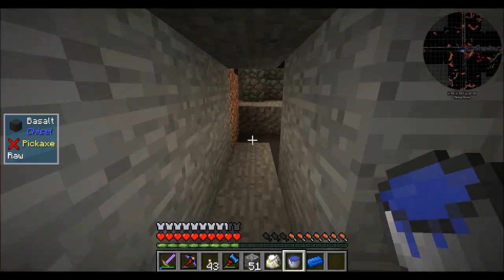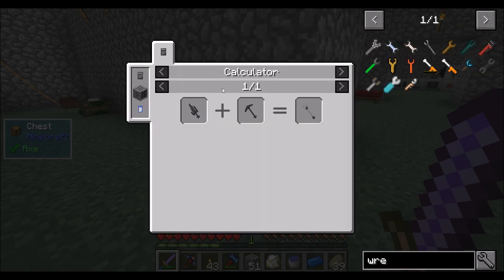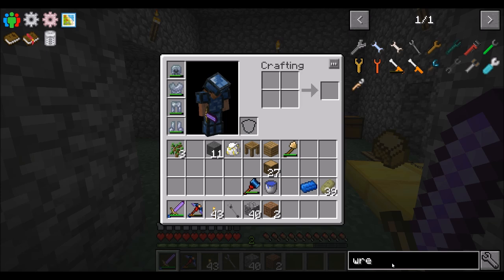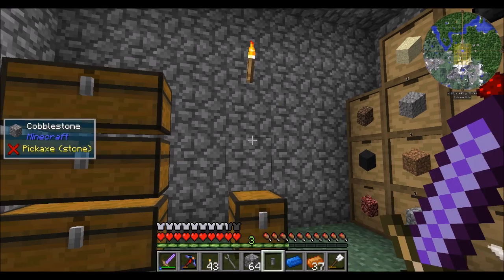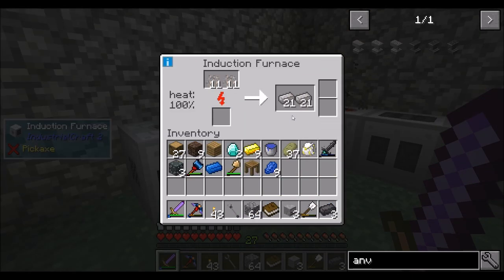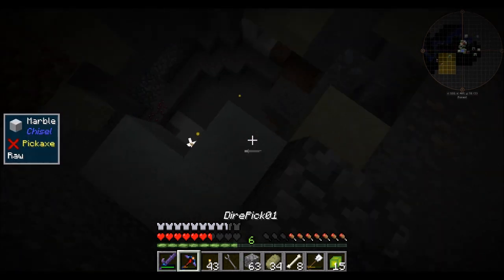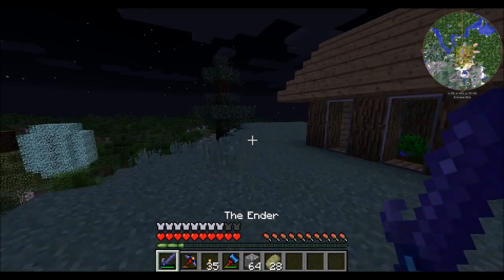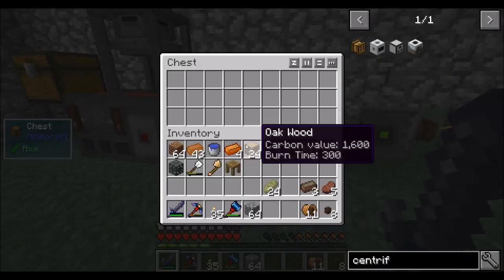AoE Ep15 The Hunt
Going on a hunt for a few things.